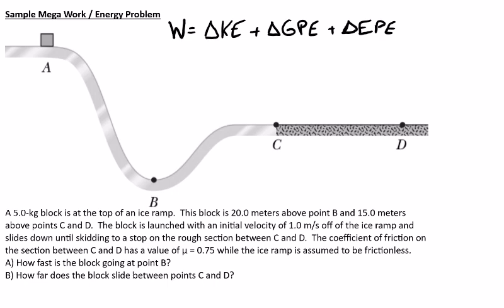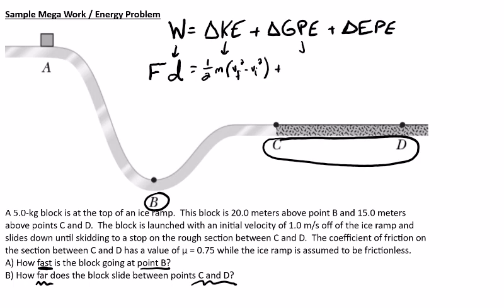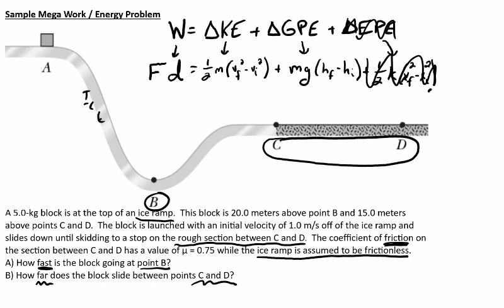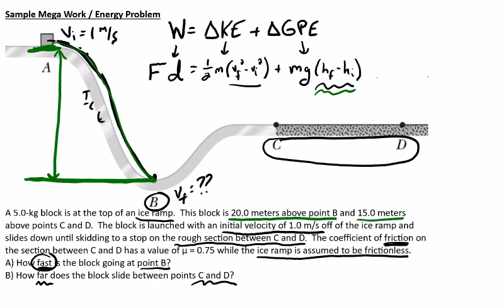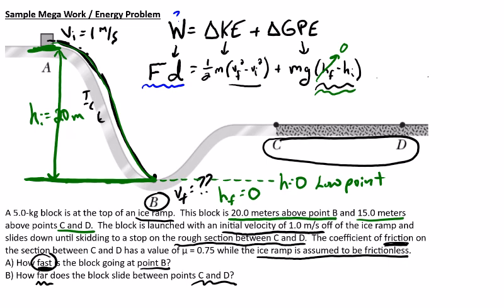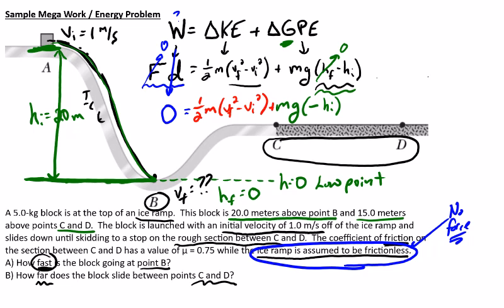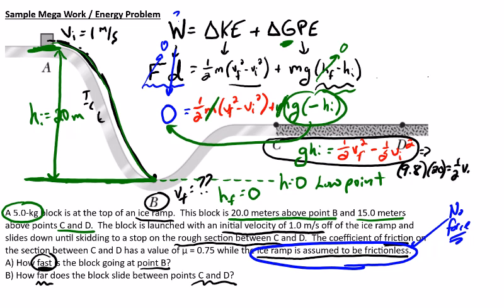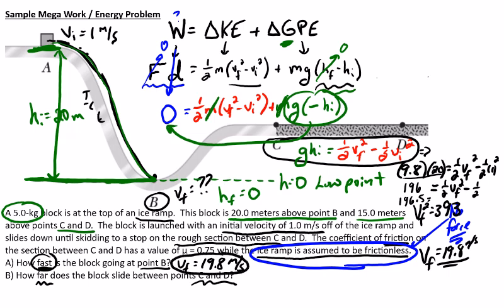Henstitute Sample MegaWork Energy Problem Part A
In this video, I go through the process of using the MegaWork/Energy Equation to solve problems.  This is the beginning of many more sample problems to come.